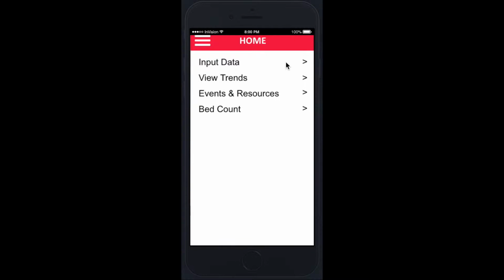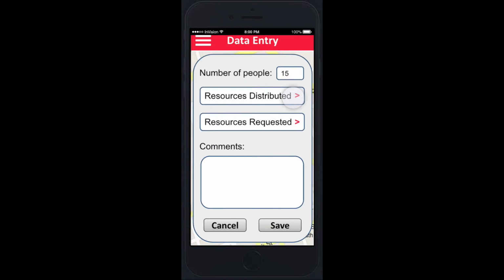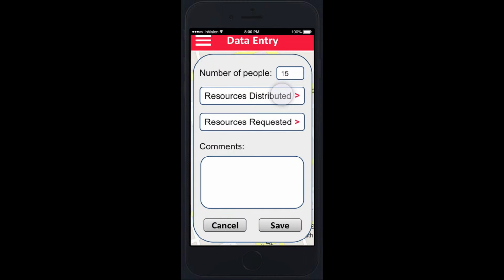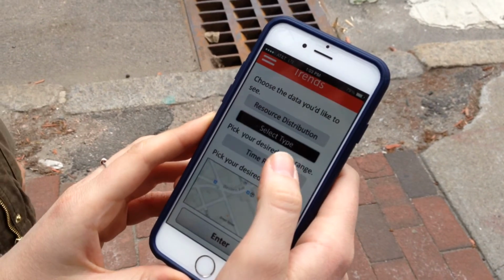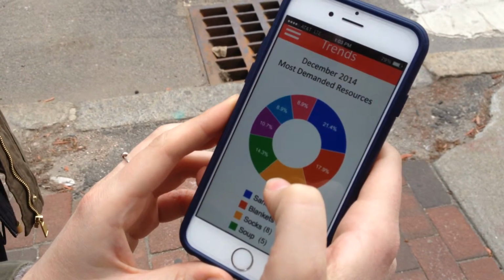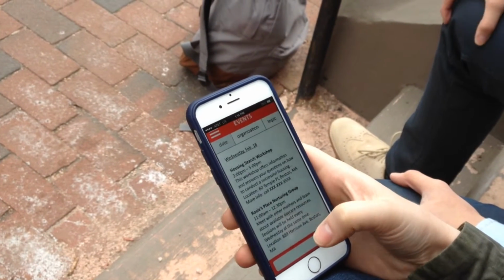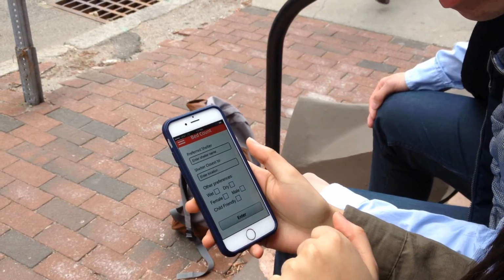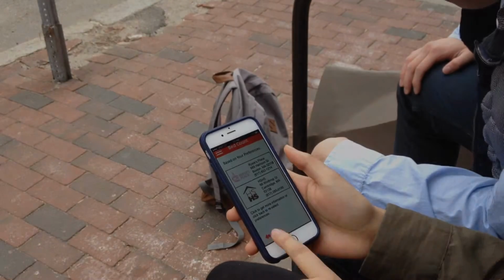The Allocator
The Allocator is an app which aims to connect people experiencing homelessness to resources they need. It is being developed by one of MIT Design for America's project teams.